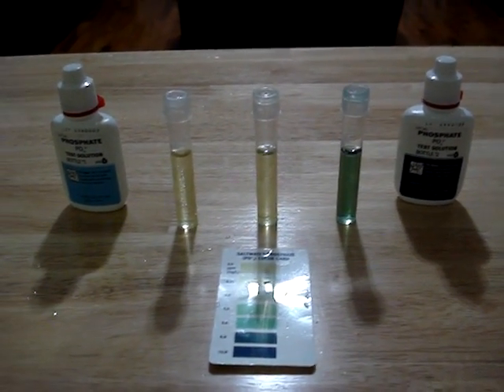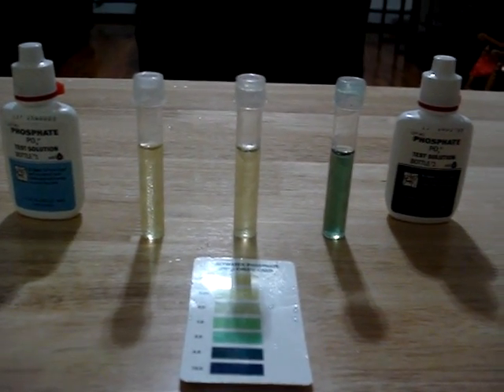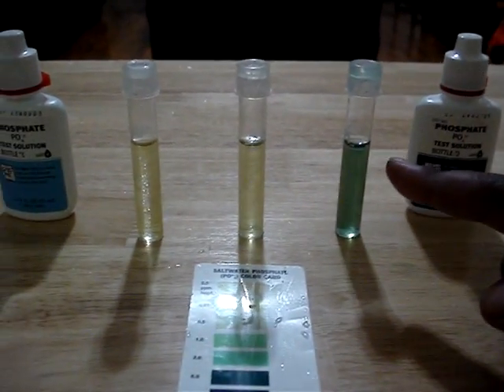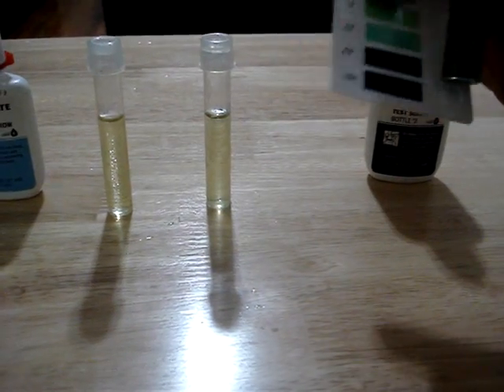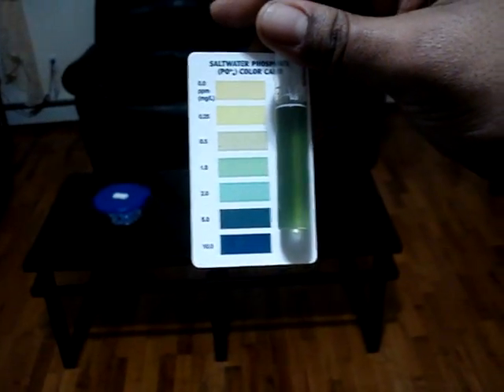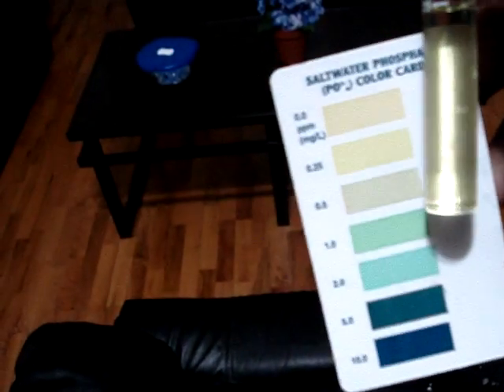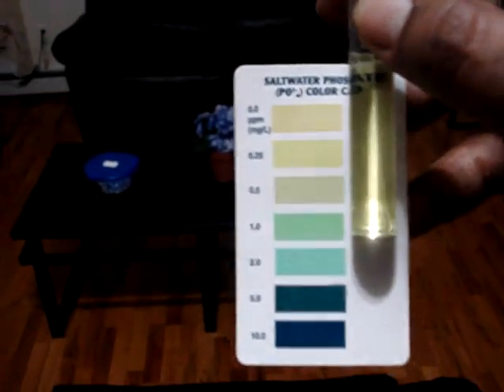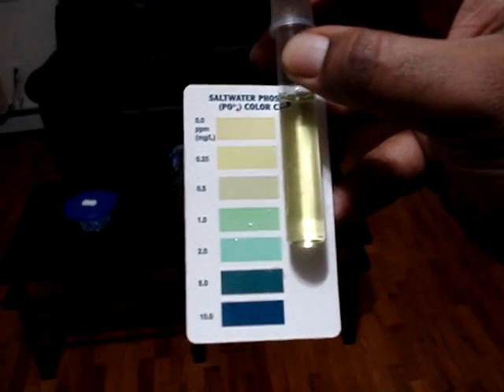Phosphate Problems And Solutions Part 3 of 4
Phosphate Reactor. On this 3rd part of the video series, I show how I plumbed the Phosban Reactor with RowaPhos media. By NewYorkSteelo.